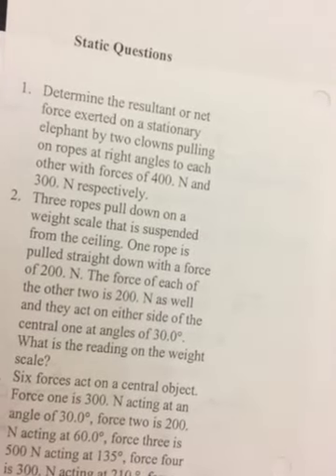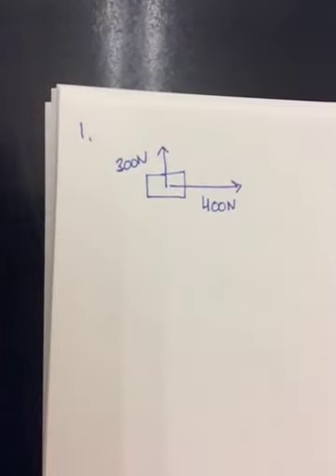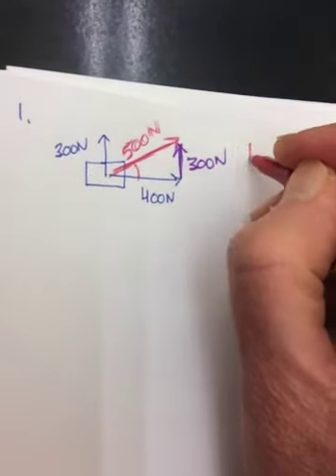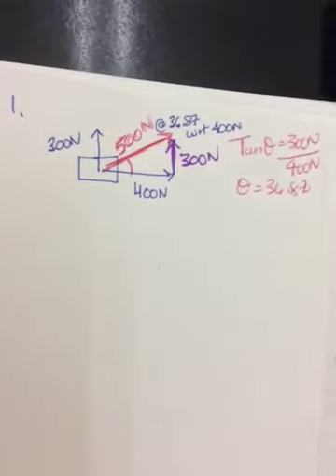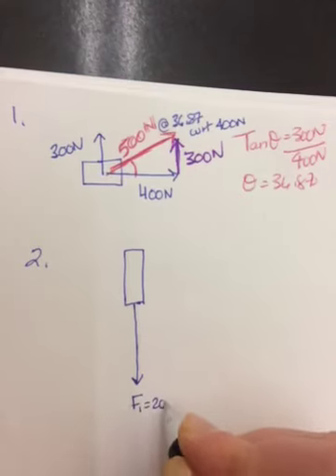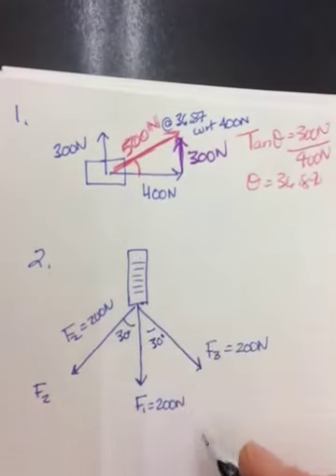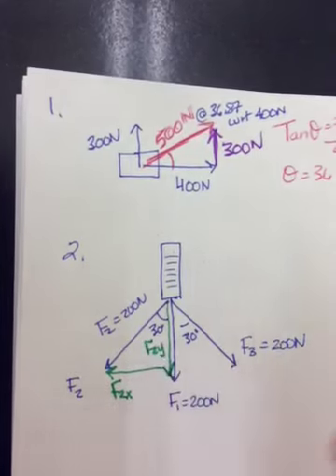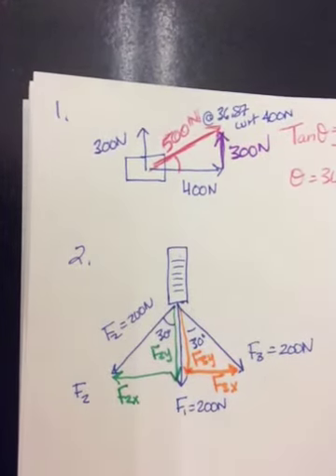Physics 11 Static’s Short Answer Questions #1-5 & Back Side #1 & 2a